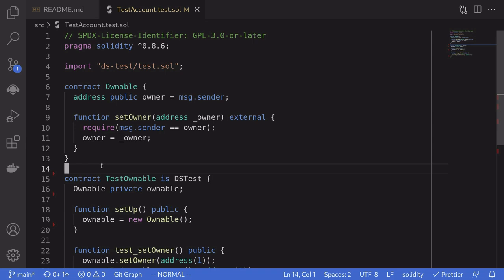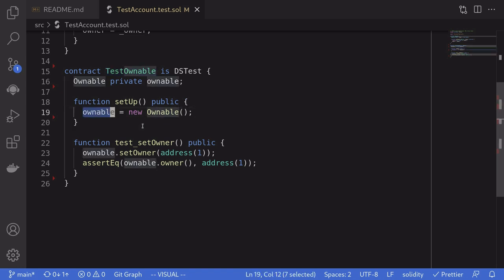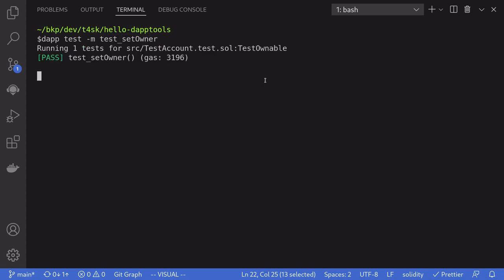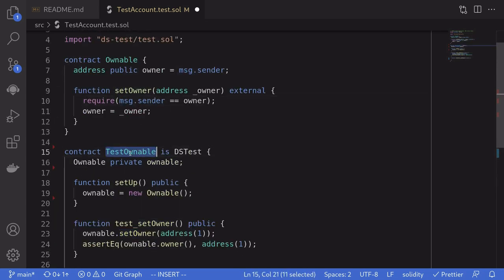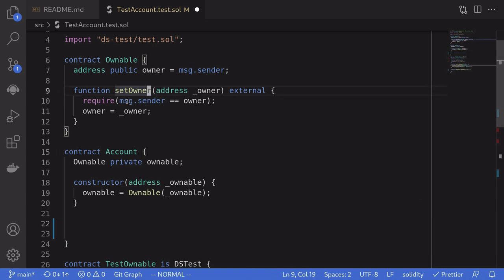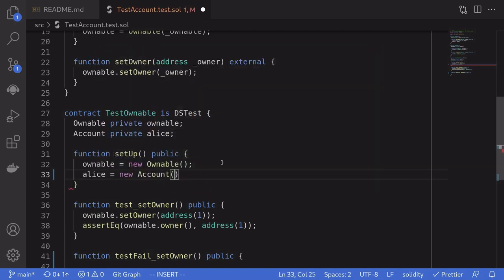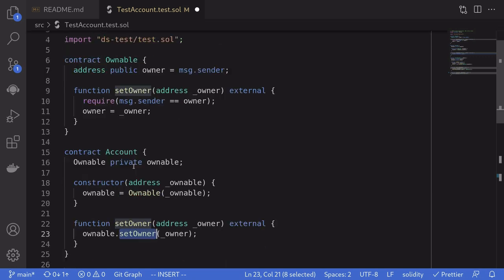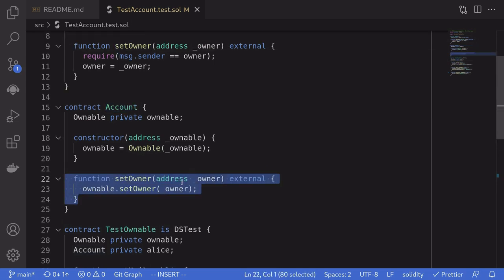dapptools - Test calling smart contract from different accounts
How do you write a test in dapptools to call a smart contract from different msg.sender?